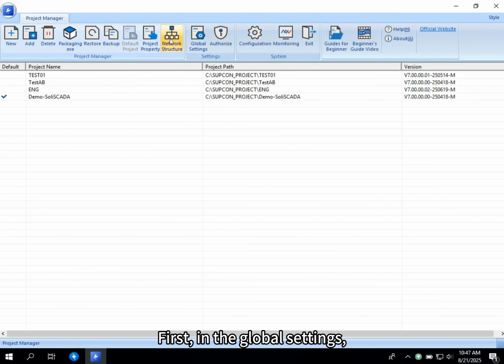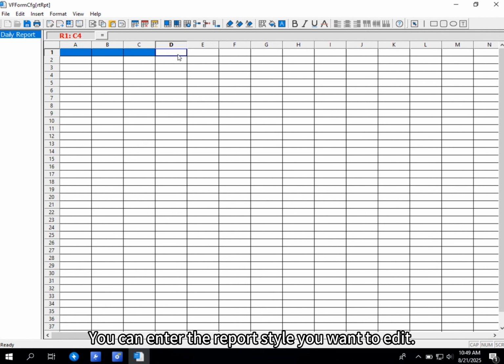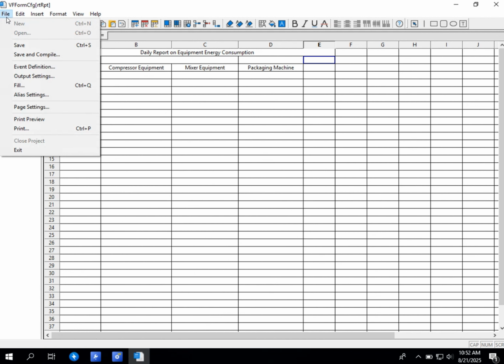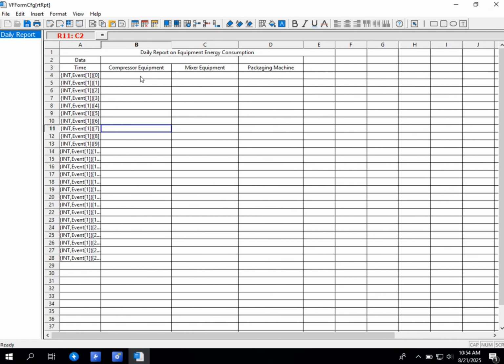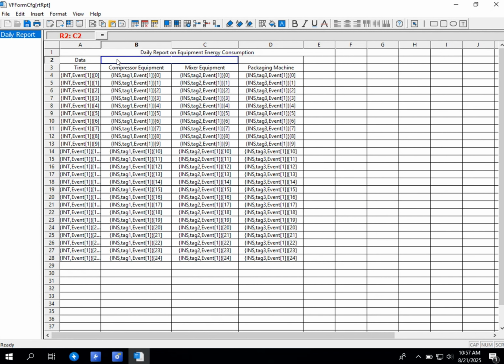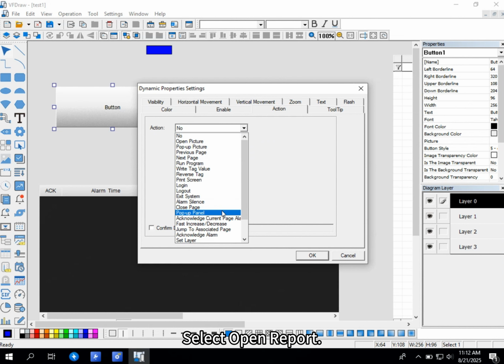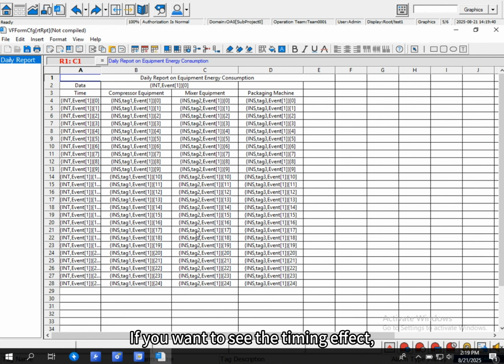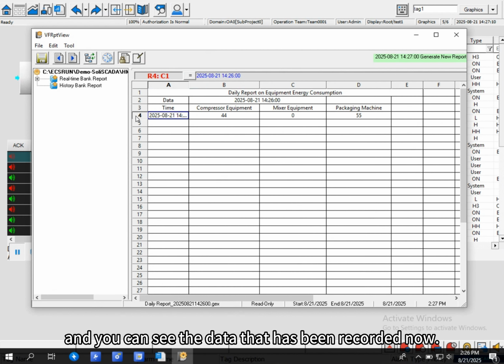SOLISCADA Tutorials #13 Report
This tutorial will show you the report of our SOLISCADA.